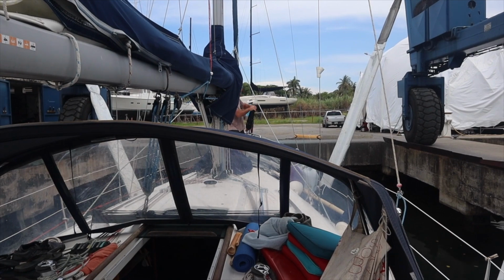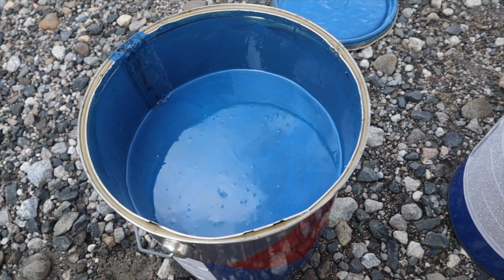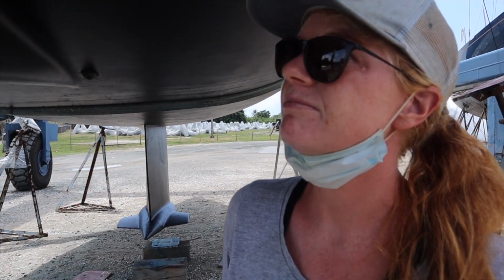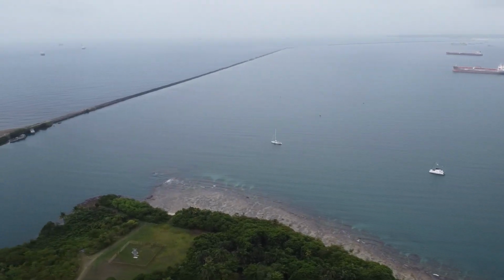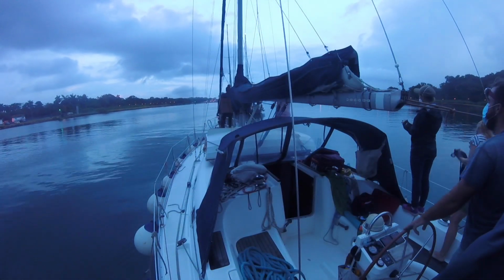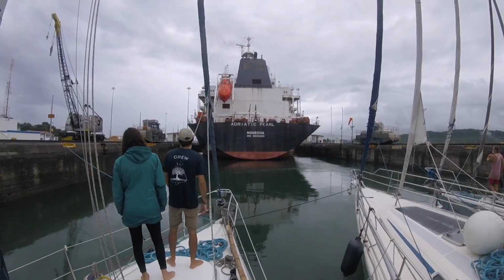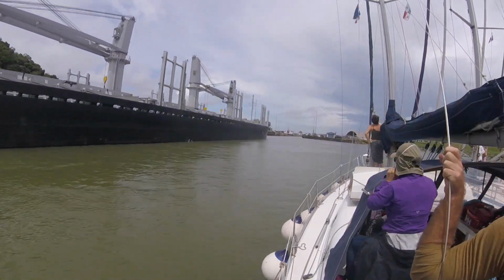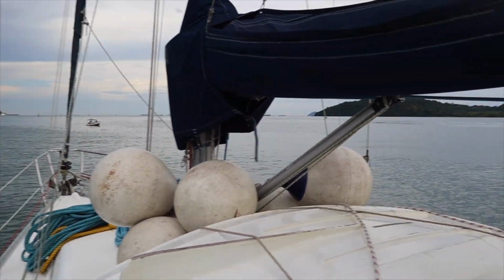Transiting the Panama Canal in a Sail Boat - Ep 30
Finally we leave the Caribbean and transit the Panama Canal into the Pacific. First step is hauling out at Shelter Bay for a fresh coat of antifoul. In this episode we take you through the steps involved to get you through the 6 locks as a raft of 3 sailing yachts.

Calicoba YouTube Channel: @Sailing Calicoba